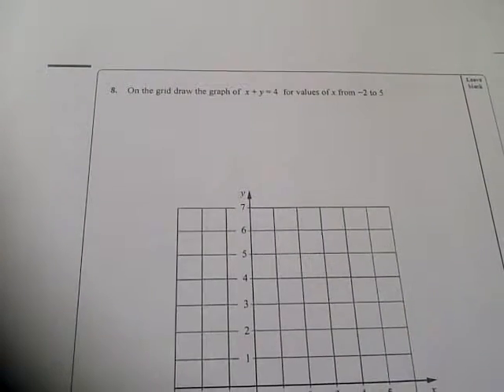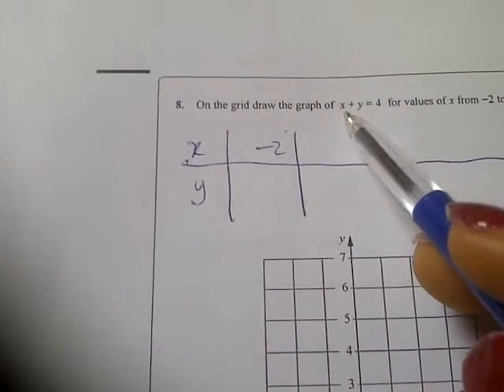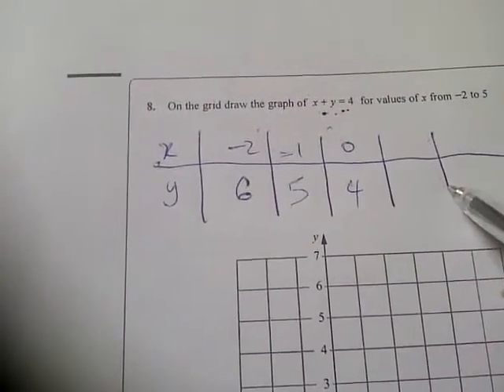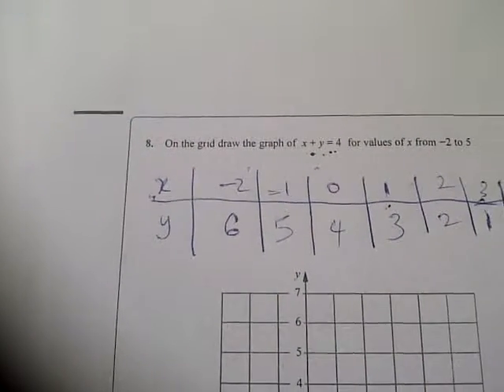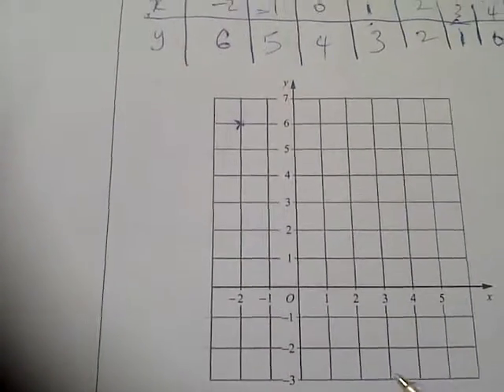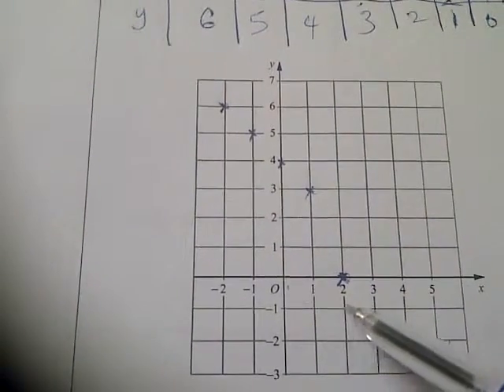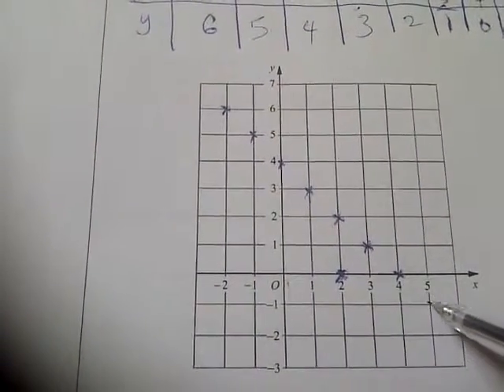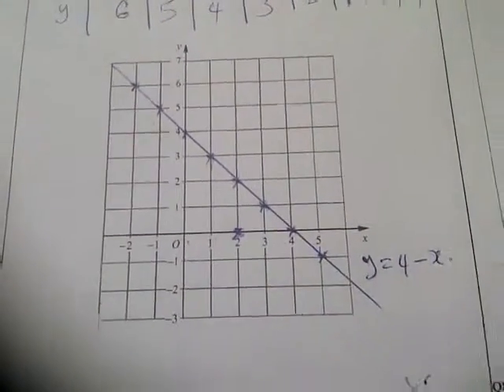EdexcelGCSE_1380_3H_20101109_Q8